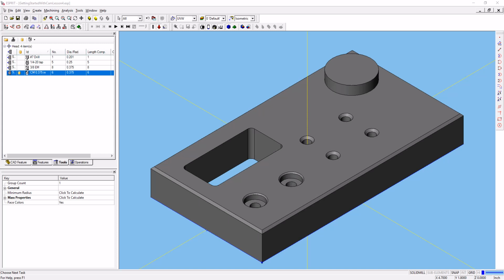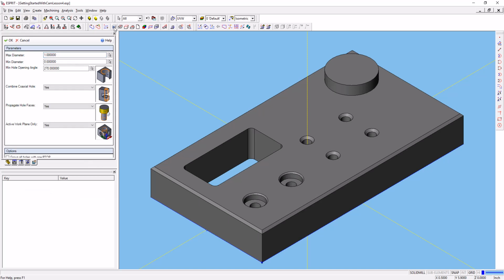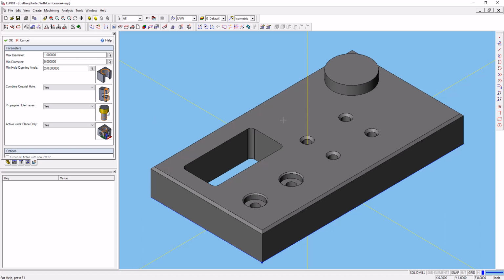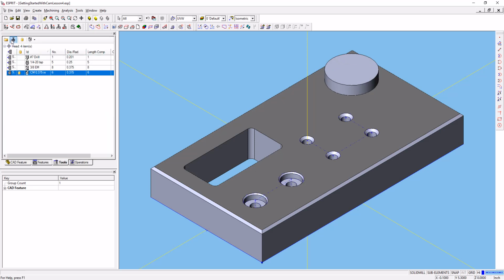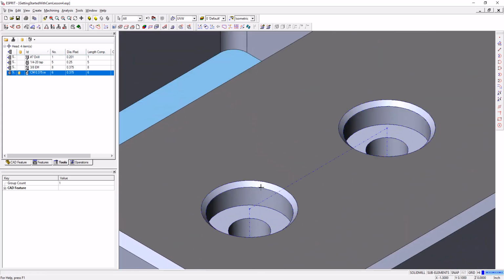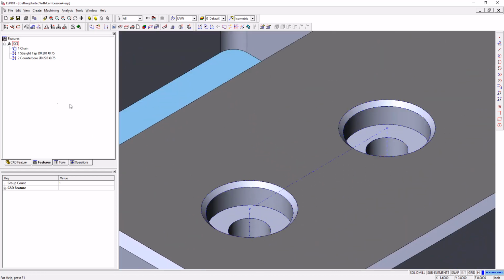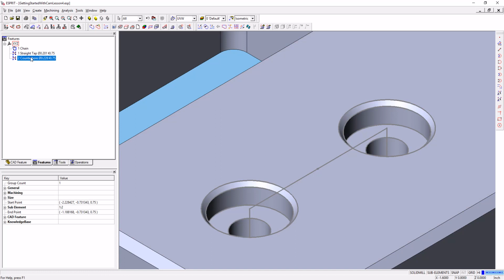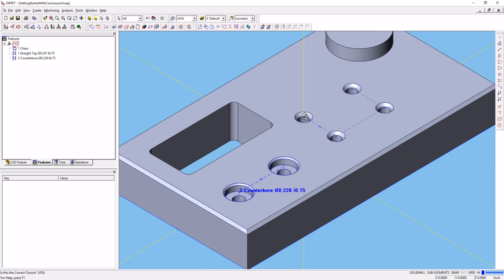Create Hole Features in Esprit